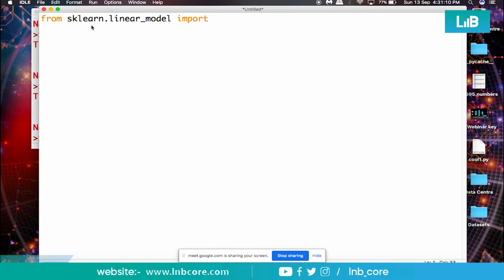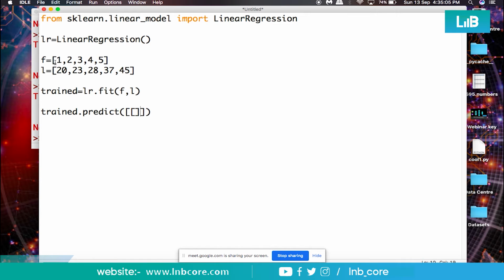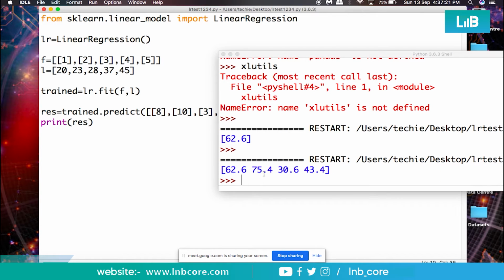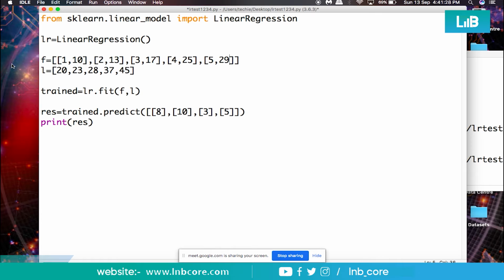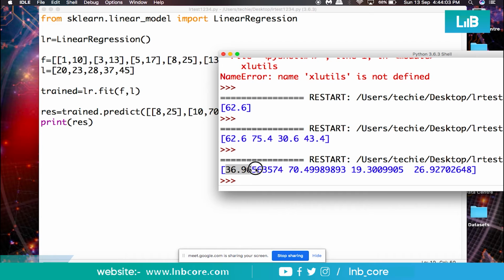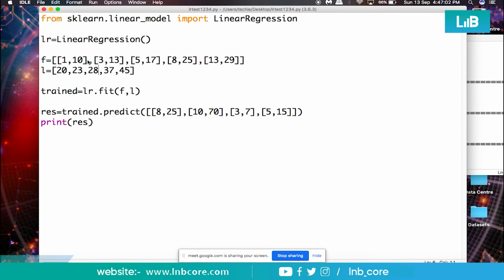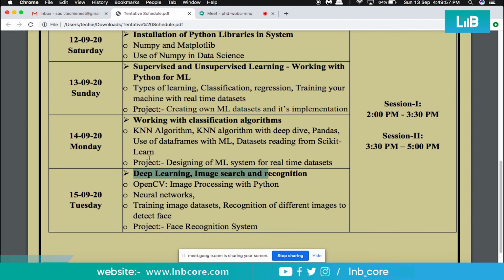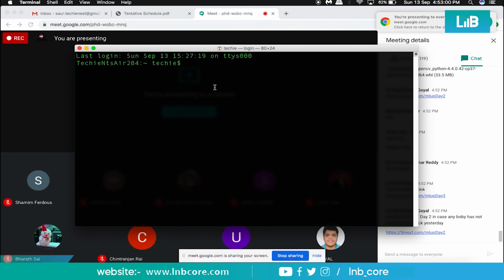#18 : Practical implementation of Linear Regression